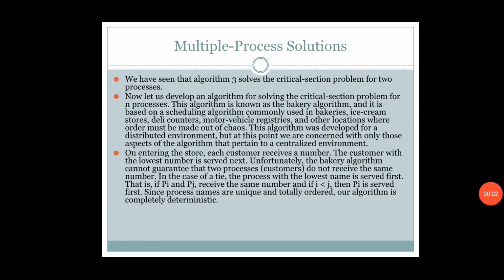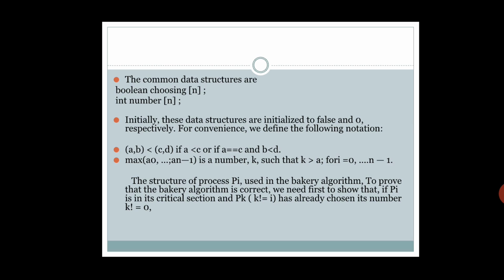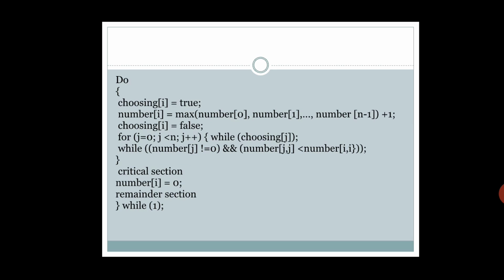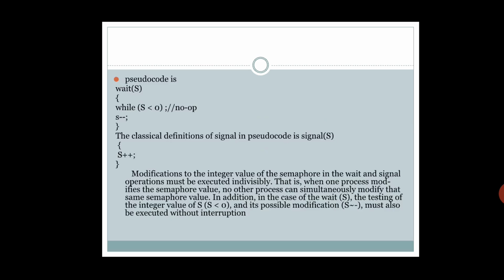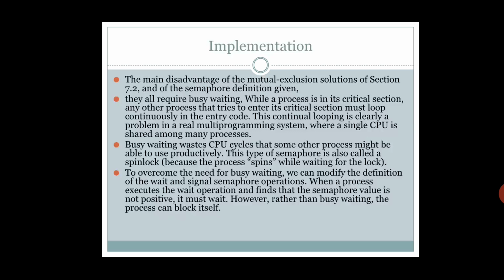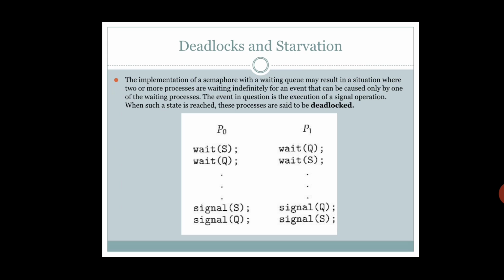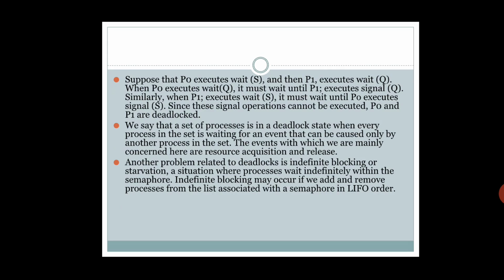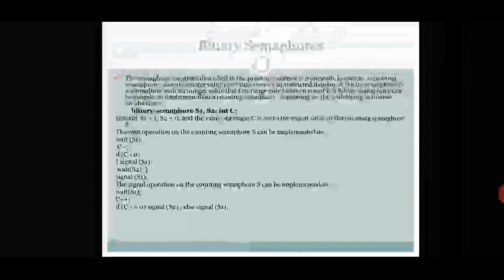OS(part-17) for 2nd years, multiple process solutions, semaphores, deadlocks by Shrinidhi(SVS)